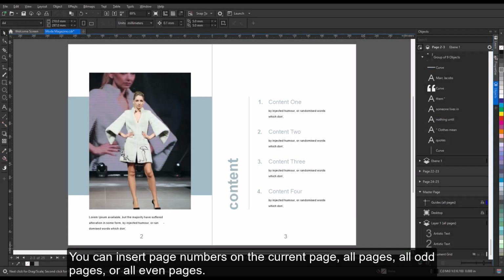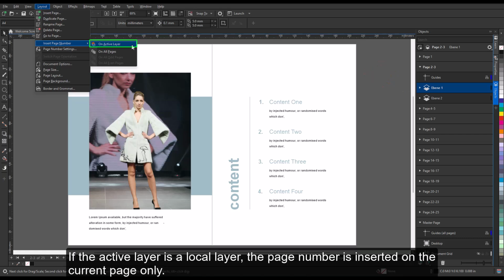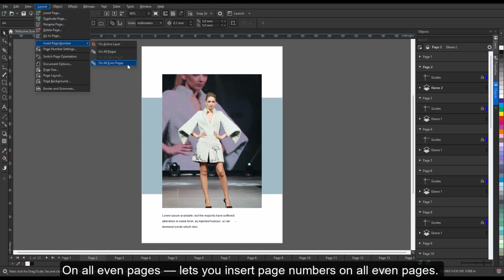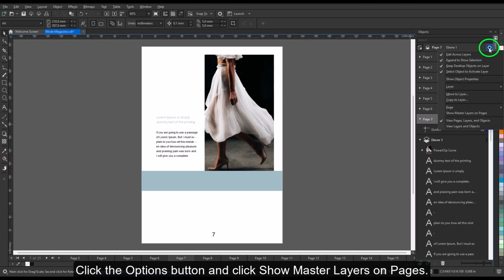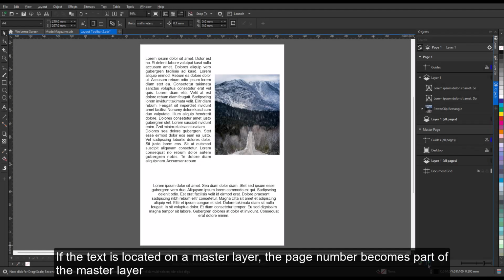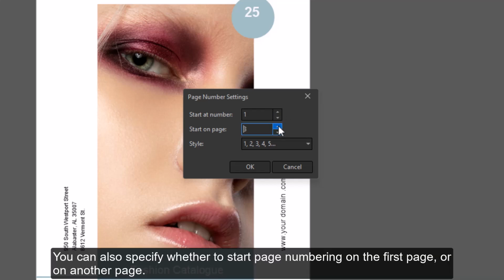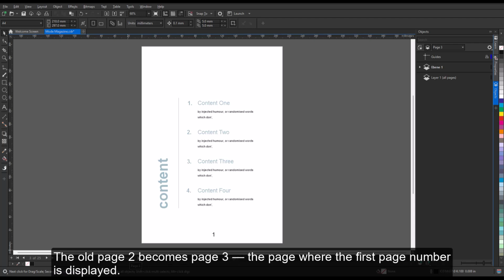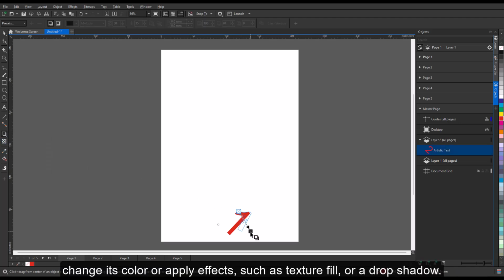How to add and edit page numbers in CorelDRAW | Step-by-step tutorial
Learn how to easily insert, customize, and manage page numbers in CorelDRAW using both local and master layers. This comprehensive tutorial walks you through core techniques, from inserting page numbers on specific pages (odd, even, or all) to formatting and styling them.

📌 What you’ll learn in this video:

- How to insert page numbers on the current page, all pages, odd pages, or even pages
- How to use master layers and local layers for flexible numbering
- Settings to automatically update numbers as you add or delete pages
- How to hide page numbers on selected pages without affecting the count
- Methods for inserting page numbers into artistic or paragraph text
- How to customize page numbering to start on any page or with a specific number
- Transformation techniques, including how to resize, scale, rotate, recolor, and apply effects

Whether you’re using single page view or facing pages, whether you’re designing documents, magazines, or reports in CorelDRAW—this tutorial ensures your page numbering looks professional and functions flawlessly.

📌 Features you’ll see:

- CorelDRAW’s layout and insert menus
- Page layers and the objects docker
- Artistic text integration
- Custom start numbers and page positioning